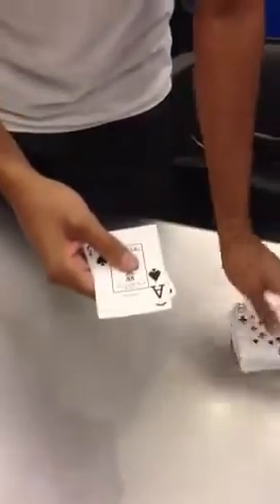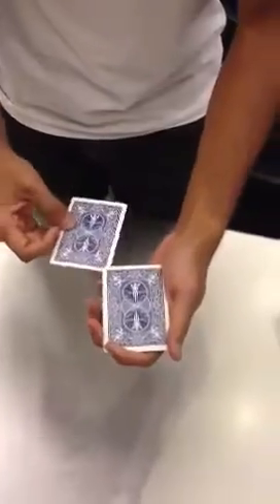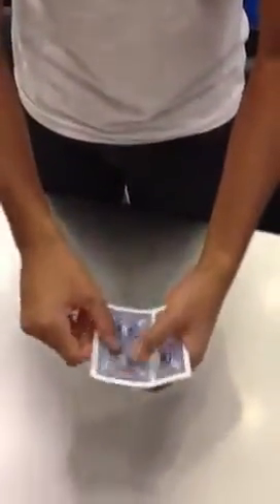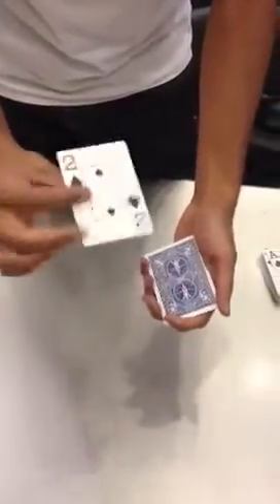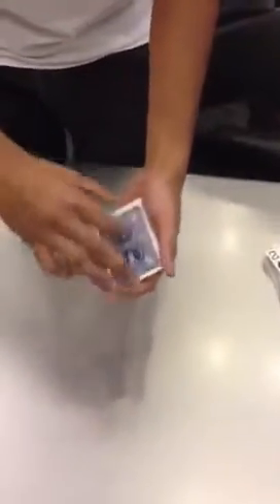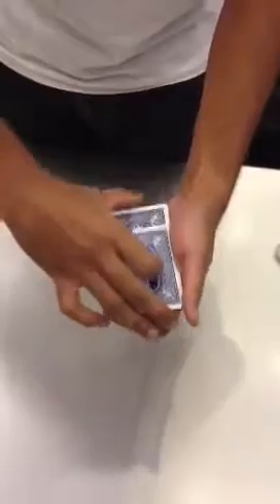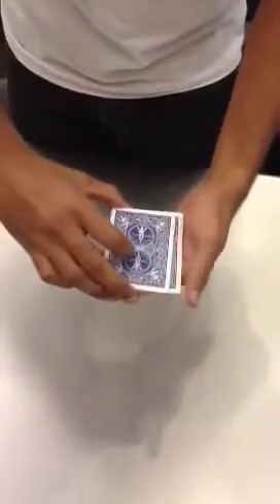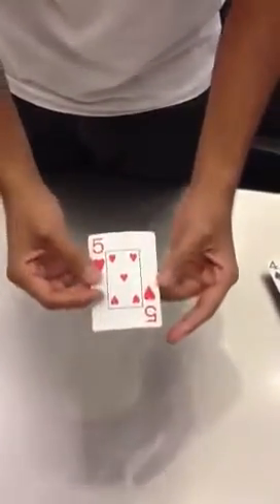Magical Mondays Brown Edition Ep 2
An ambitious classic credits given to Michael Vincent